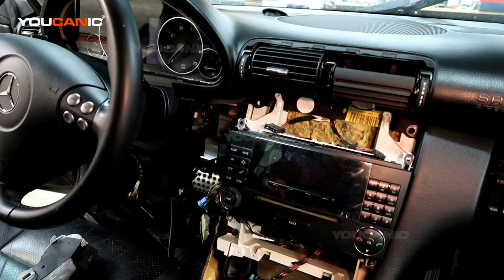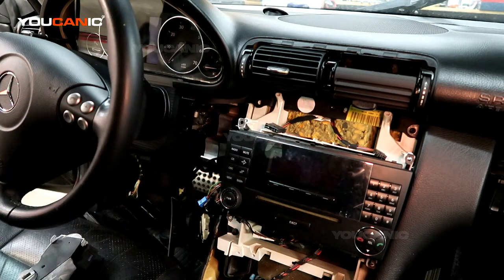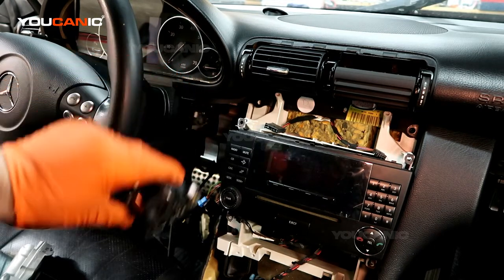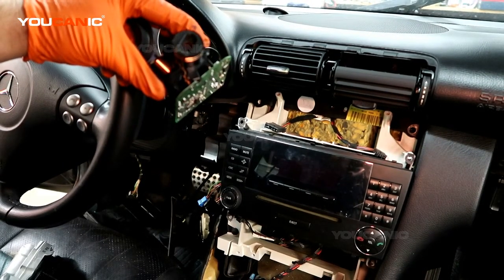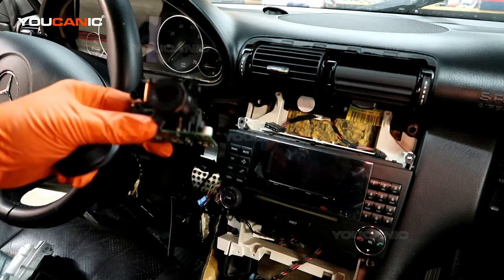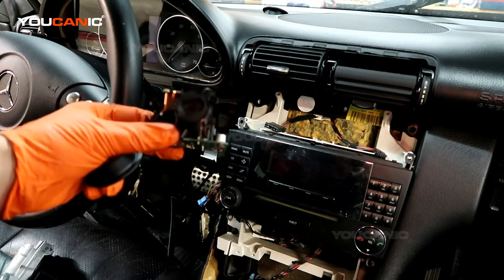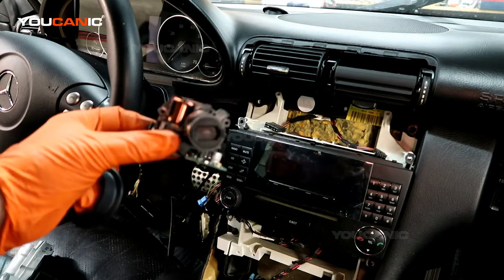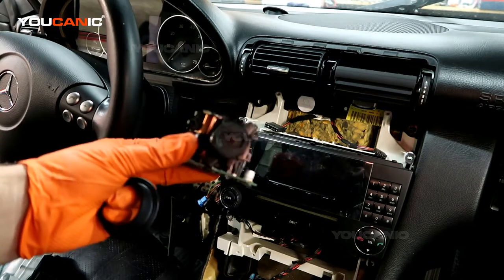2008-2015 Mercedes-Benz C-Class C300 W204 Ignition Switch Repair or Replace Guide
This video provides a tutorial on repairing or replacing the ignition switch in a 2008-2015 Mercedes-Benz C-Class C300 W204 vehicle. The ignition switch is an essential component that allows the driver to start the vehicle. Issues with the switch can prevent the vehicle from starting or even cause other electrical problems. The video likely demonstrates the steps required to access and remove the old ignition switch and how to install the new switch correctly. The video may also provide additional information about the tools required for the job, signs that the ignition switch needs to be repaired or replaced, and what to do if any issues arise. The video may be helpful for DIY enthusiasts or those looking to save money on the dealership or mechanic fees.